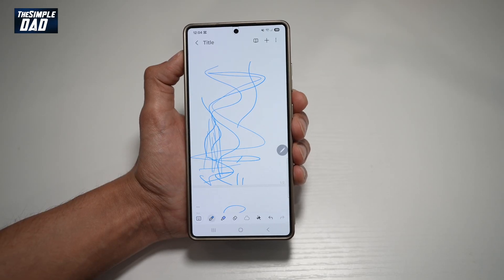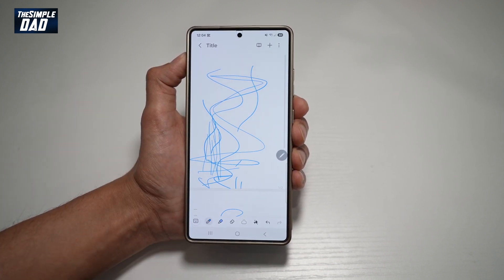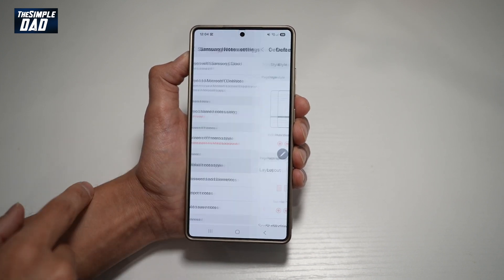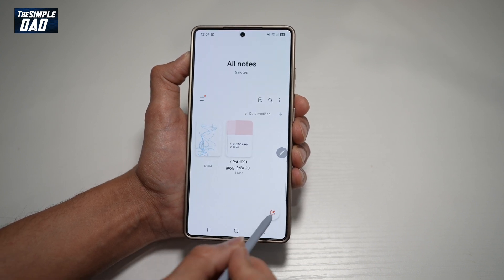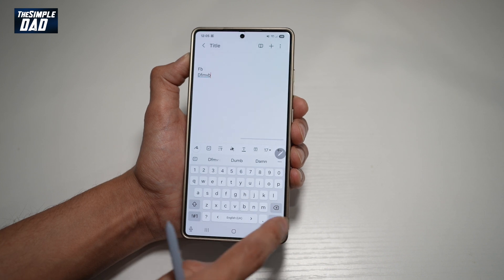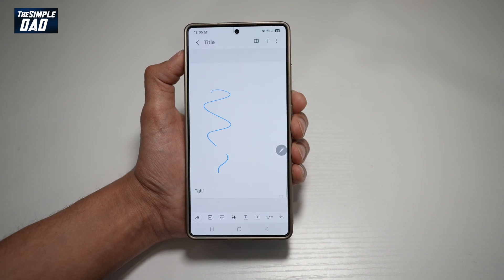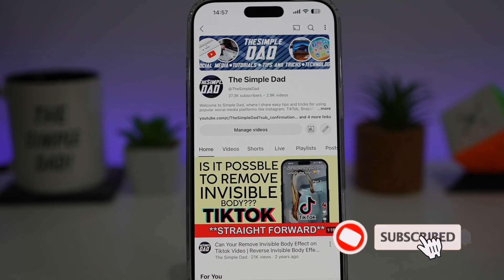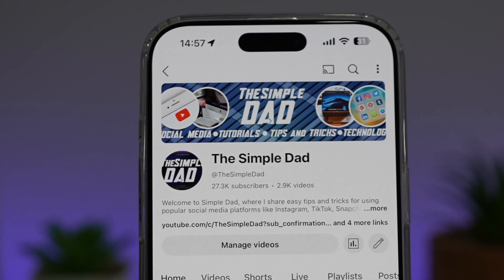How to Change Scroll Direction on Samsung Notes | Vertical Scrolling to Horizontal Scrolling 2025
00:00 Intro
00:10 Like or no Like
00:20 How to Change Scroll Direction on Samsung Notes